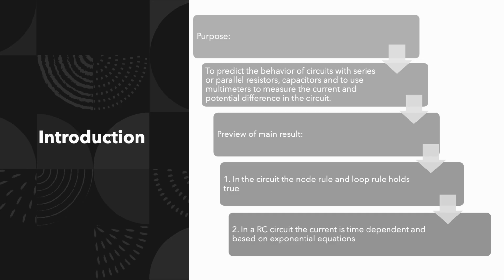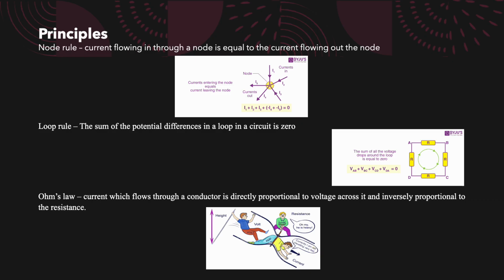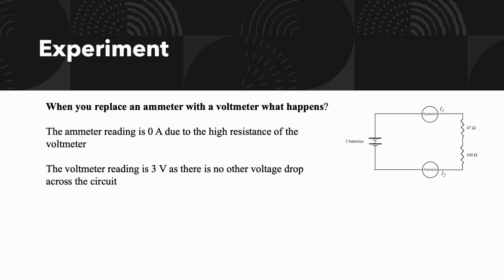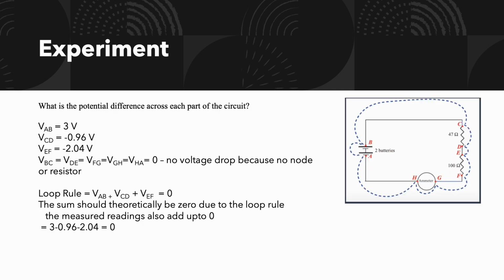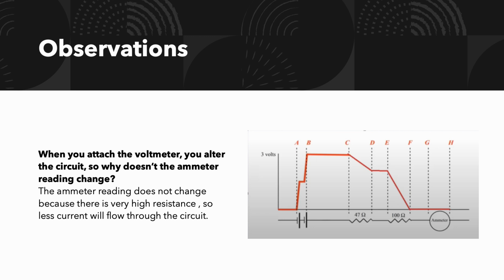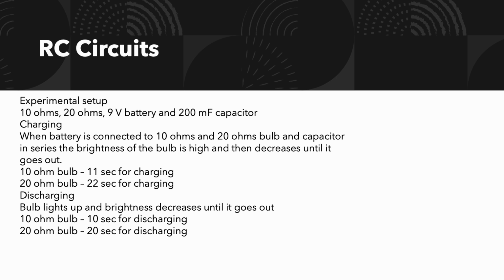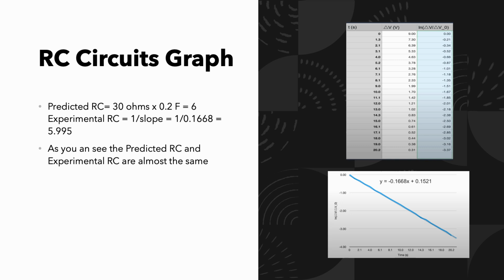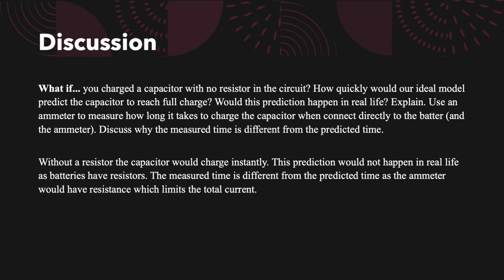Georgia Tech PHY 2212 Lab Experiment 3